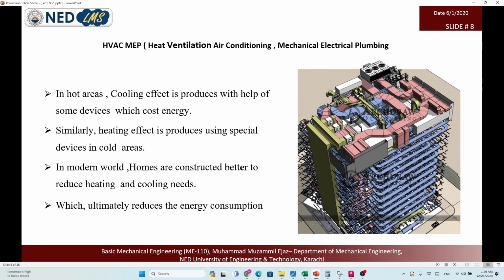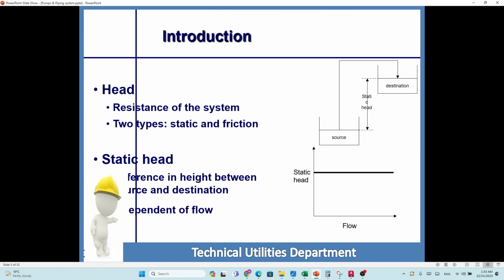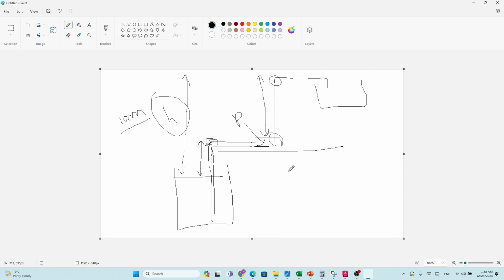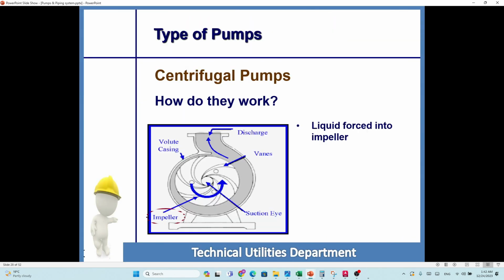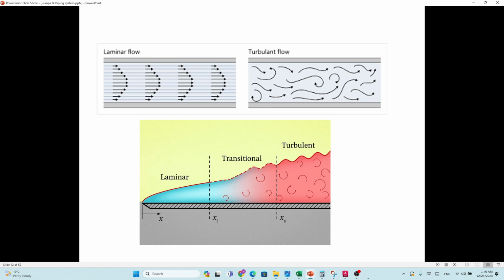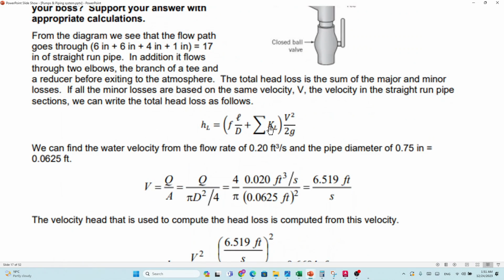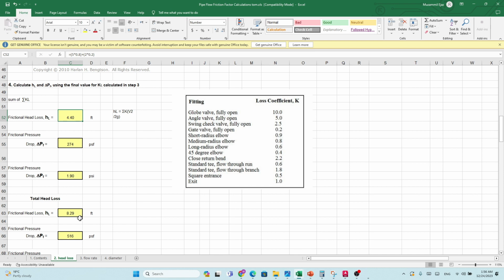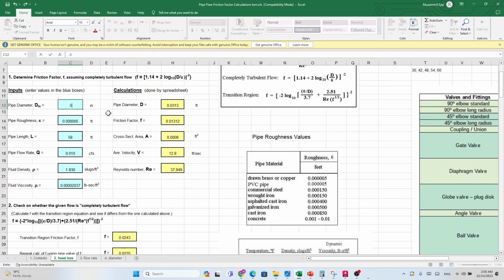Mastering Internal Flow: Piping Diameter Calculation with Harlan H. Bengtson Excel Calculator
Sample PID
Harlan H. Bengtson Excel Calculator

Welcome to our comprehensive guide on calculating piping diameter for internal flow using the incredible Harlan H. Bengtson Excel Calculator! In this tutorial, we'll dive deep into the intricacies of determining the optimal piping diameter for various fluid flow scenarios.

📊 Excel Calculator by Harlan H. Bengtson:
Harlan H. Bengtson's Excel Calculator is a powerful tool designed to simplify and streamline the process of sizing piping diameter for internal flow. With its user-friendly interface and robust calculations, it's an indispensable asset for engineers, students, and professionals in the field of fluid mechanics.

🔍 What You'll Learn:

Introduction to Internal Flow: Understanding the fundamental concepts and factors influencing piping diameter calculations.
Exploring the Excel Calculator: A step-by-step walkthrough of the functionalities and features of Harlan H. Bengtson's tool.
Input Parameters: Learn how to input crucial variables such as fluid properties, flow rate, pressure drop, and more into the calculator.
Calculation Methodology: Understanding the formulas and calculations utilized by the Excel Calculator to determine the optimal piping diameter.
Interpretation of Results: Analyzing the output data and how to interpret the calculated piping diameter for efficient flow.
🎓 Who Should Watch:

Students studying fluid mechanics, hydraulics, or piping design.
Engineers and professionals involved in designing or optimizing piping systems.
Anyone interested in gaining insight into the intricacies of internal flow calculations.
🚀 Why Use This Calculator:

Simplifies complex calculations.
Provides quick and accurate results.
Aids in optimizing piping systems for efficient fluid flow.
Join us in this comprehensive tutorial to unlock the potential of Harlan H. Bengtson's Excel Calculator for piping diameter calculations in internal flow scenarios. Enhance your knowledge, improve your designs, and streamline your engineering processes!